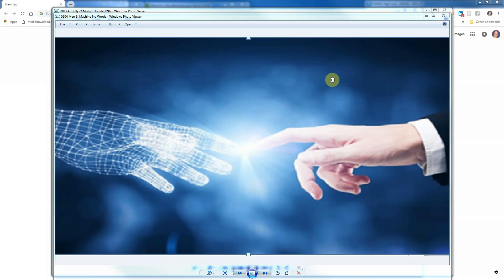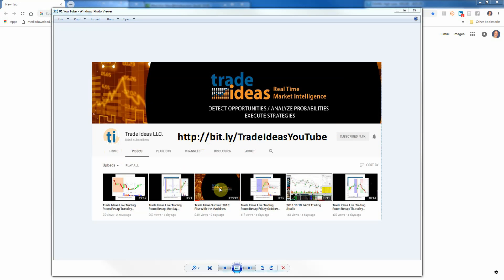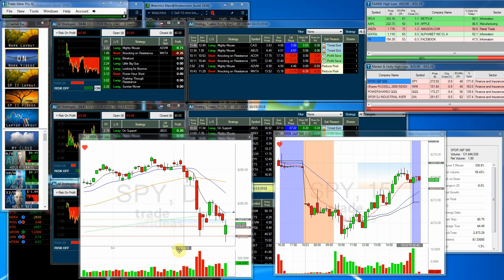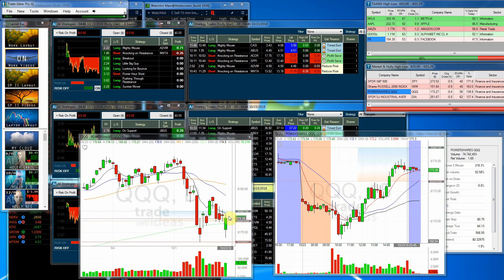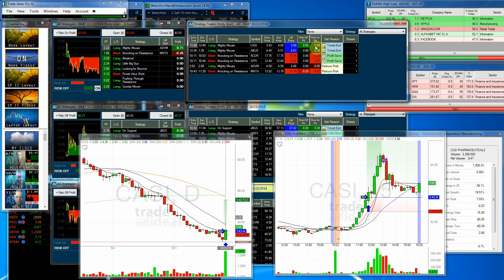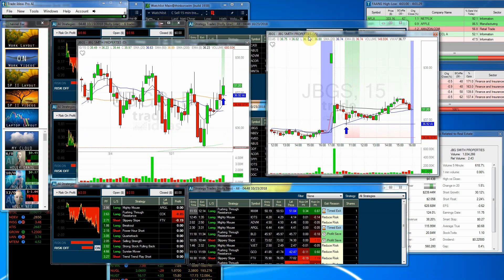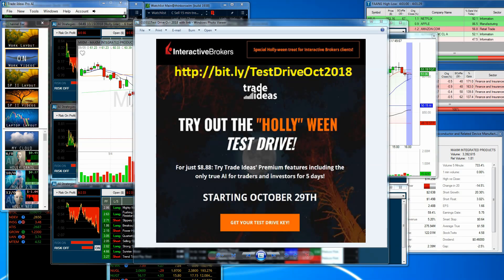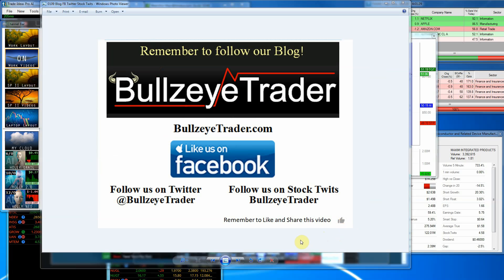Artificial Intelligence Holly & Market Update for Tuesday October 23rd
Markets rally after gap down open, but still end in Red territory.

The Artificial Intelligence Hollys’ combined for a loss of 32 cents

of Brett N. Steenbarger, Ph.D. @steenbab, Brian Shannon @alphatrends, MAX (MADAZ) @madaznfootballr, KUNAL DESAI @kunal00, JANE GALLINA @jane_yul and CAMERON NEWELL @StocksThatGo

Use Artificial Intelligence-Be a Better Trader! Join the “HOLLY” WEEN Test Drive Starting 10/29 for $8.88 Includes: Swing Exits , Real-time data, Charting, Holly the A.I., The Odds Maker, Price Alerts & Free access to support webinars & trading room.